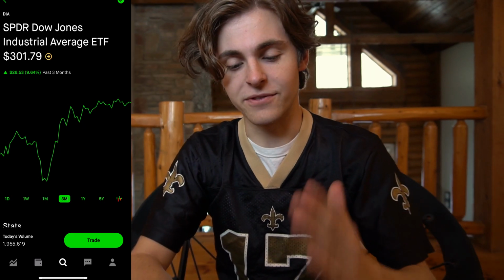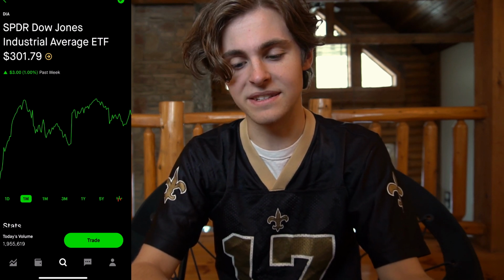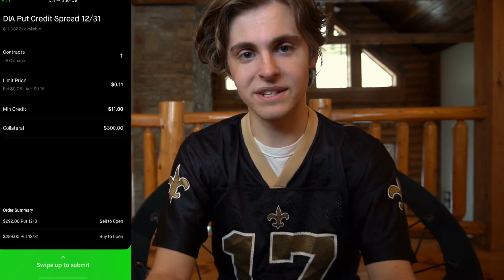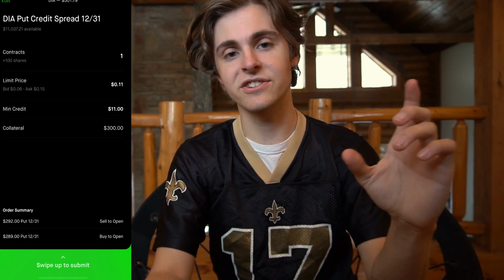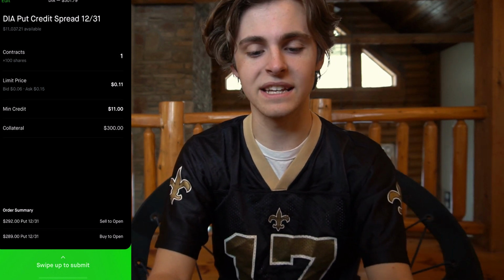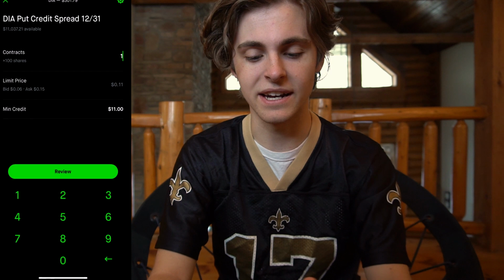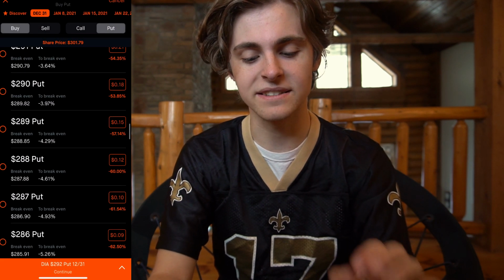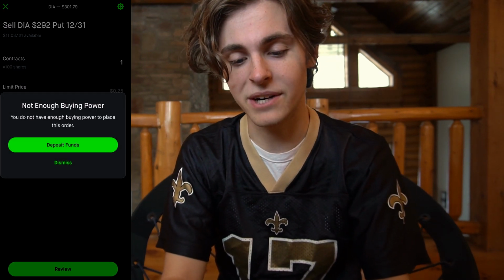How to Trade Put Credit Spreads on Robinhood! (For Beginners)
Keep up with my live trades and other investors on Discord

Premium Discord Sign up: (Type in the Premium Chat Sign Up on the discord above)

In this video, I show you guys how to trade Put Credit Spreads on Robinhood. I also share my insights on what I expect as far as market movement over most weeks, and what I look for when entering a position to manage my risk and get the most money for my collateral!

I've also grown as a bigger fan of credit spreads as of recent instead of doing naked options when the volume gets lower during holiday weeks. Last week was a great week for credit spreads! Credits were great on monday and the positions held strong throughout the week.

Have a fantastic weekend and week ahead!